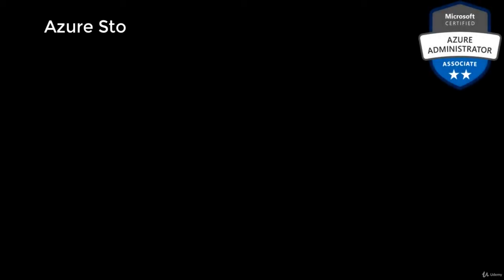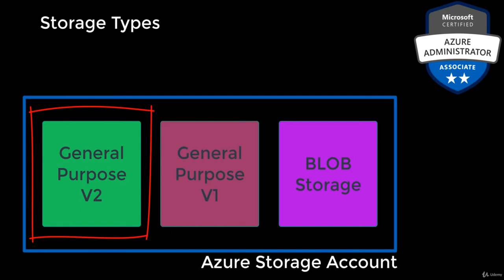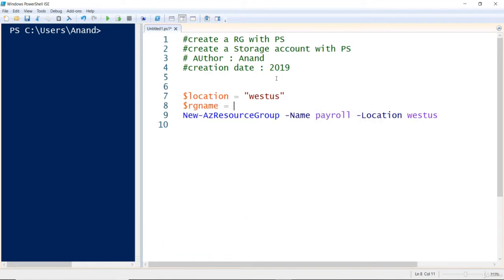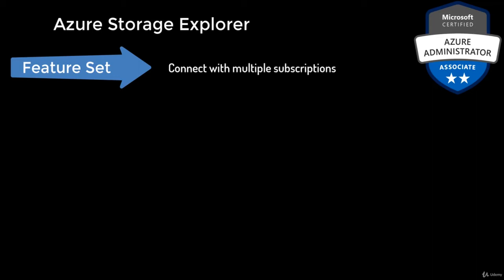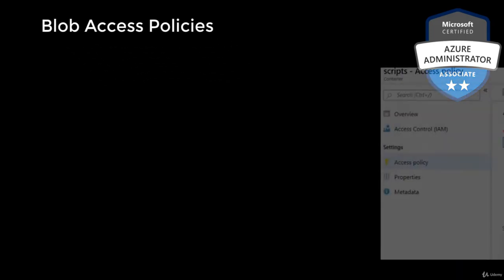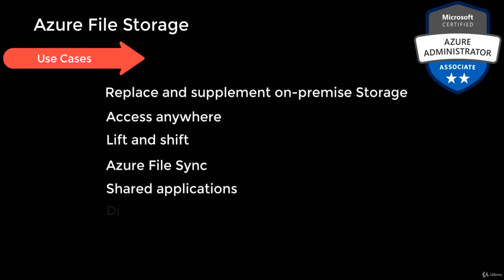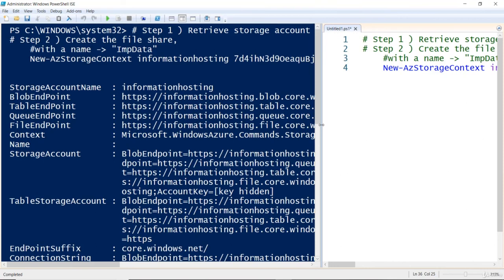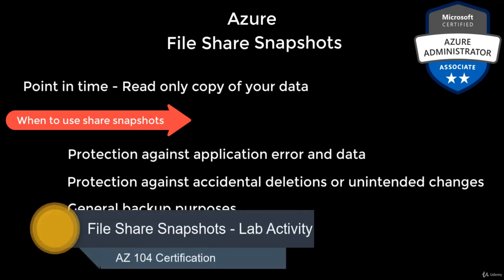8. Azure Storage AZ-104 Microsoft Azure Administrator